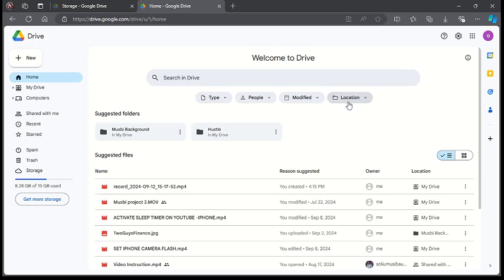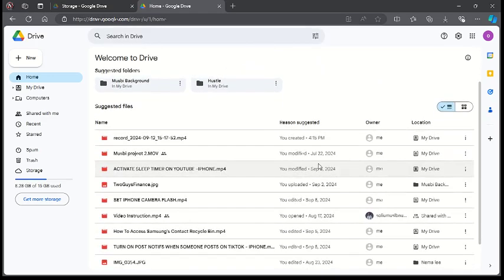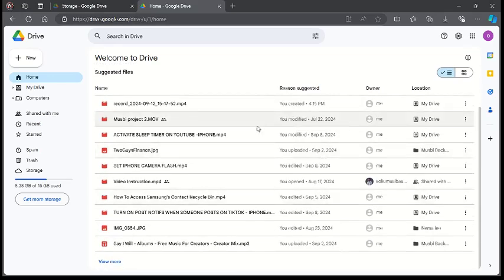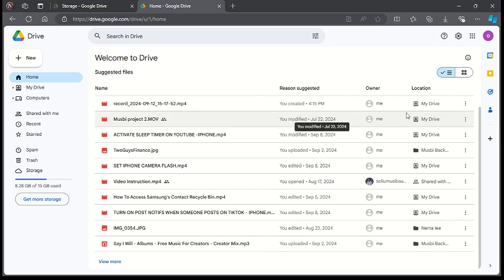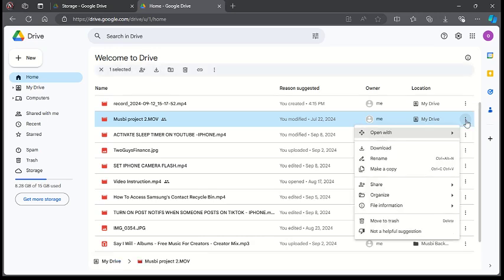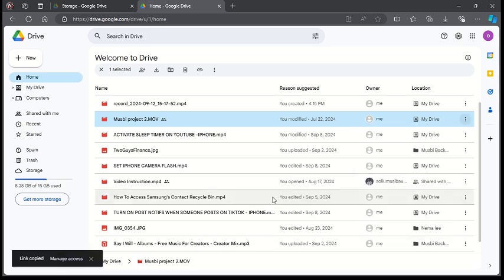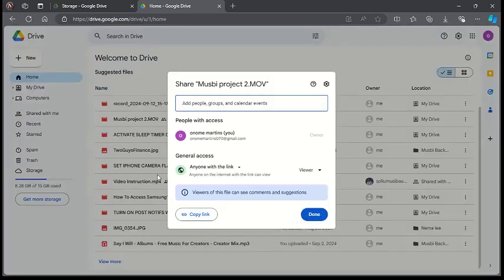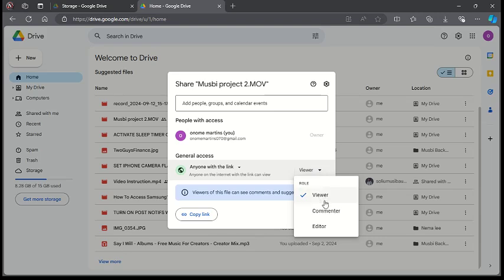How To Copy Google Drive File Link On PC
In This Video, you will learn about How To Copy Google Drive File Link On PC